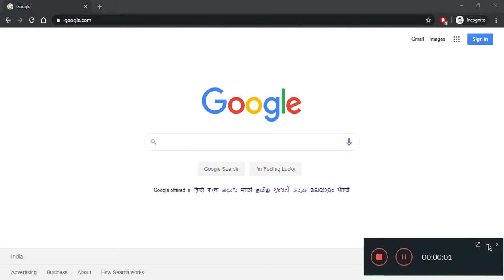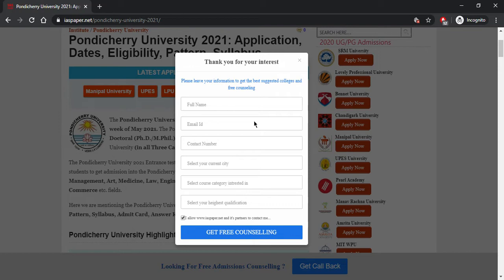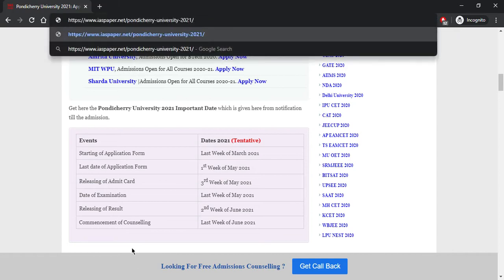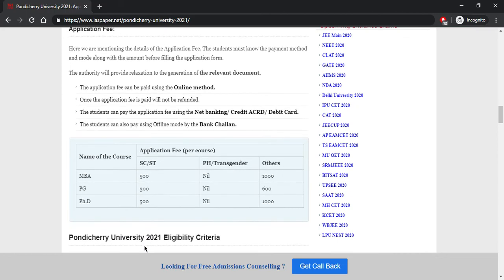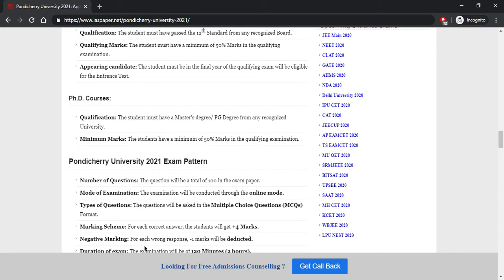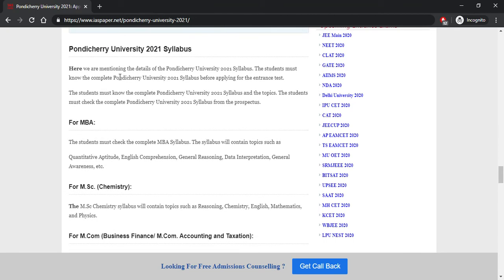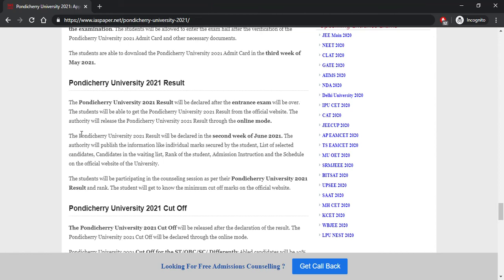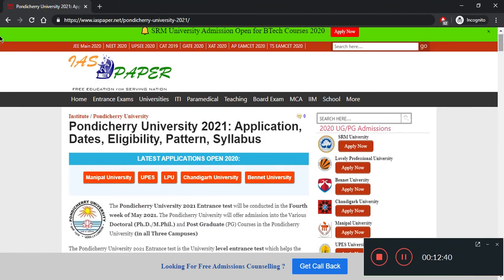Pondicherry University 2021: Application, Dates, Eligibility, Pattern, Syllabus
Get here the details of the Pondicherry University 2021. This video will clear all of your doubts regarding the Pondicherry University 2021.